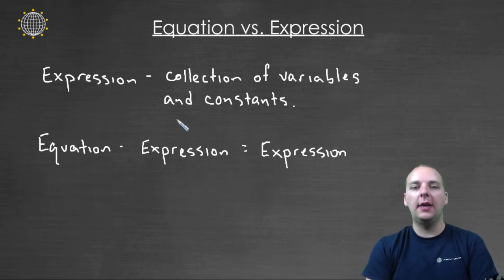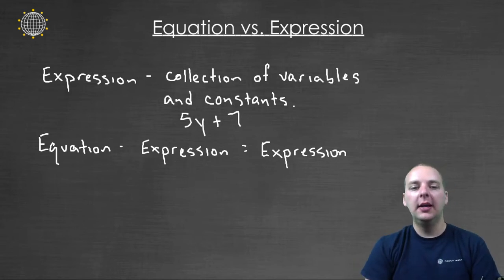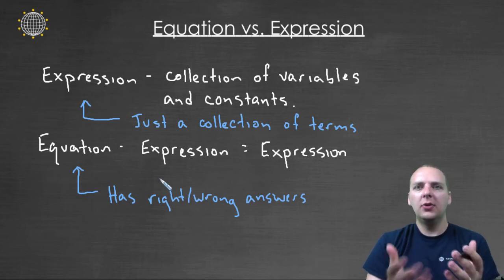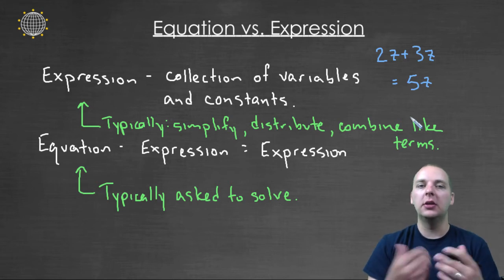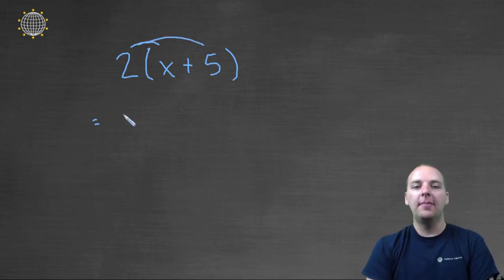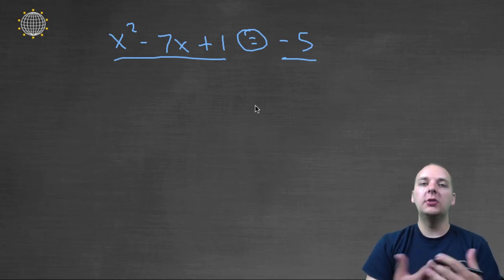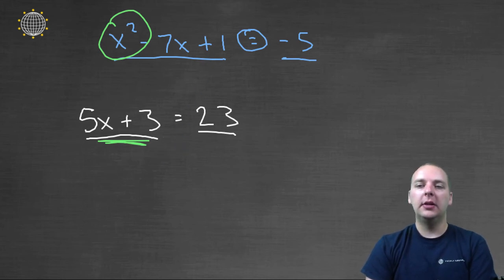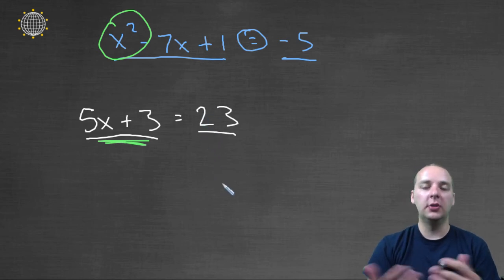Equation vs Expression